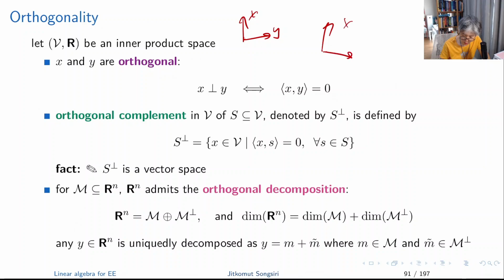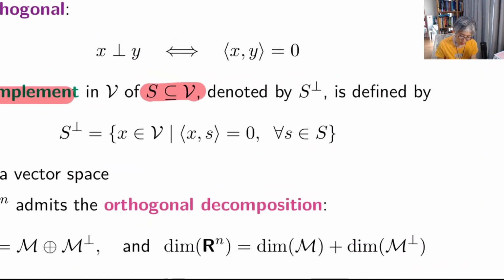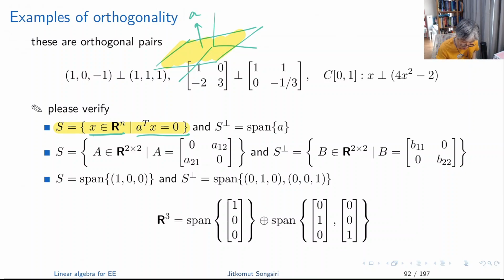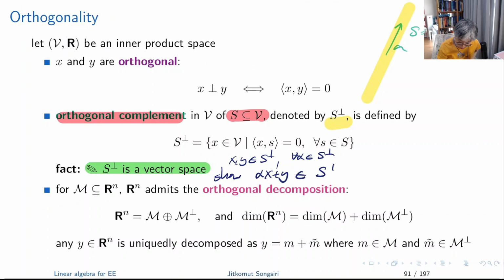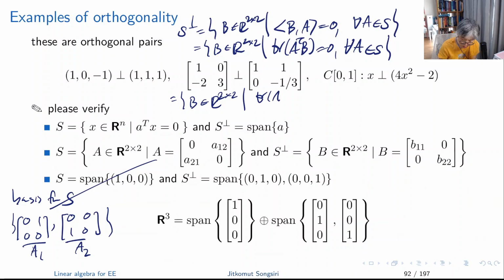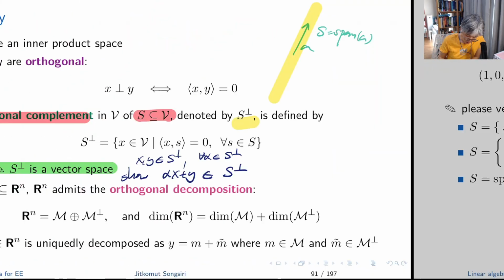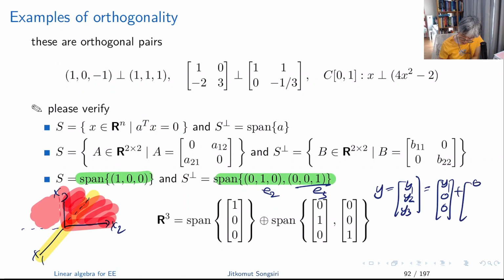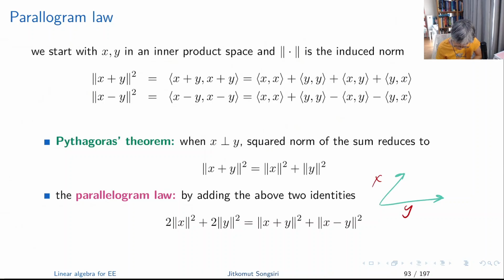Orthogonality for inner product space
Orthogonality for inner product space, orthogonal complement, orthogonal decomposition

00:18 orthogonality and examples
00:59 examples of orthogonality in Euclidean space, matrix space, and function space
03:43 orthogonal complement
06:18 examples of orthogonal complement for the Euclidean space
11:07 examples of orthogonal complement for a set of matrices
16:55 orthogonal decomposition
19:50 Parallelogram law and Pythagoras' theorem